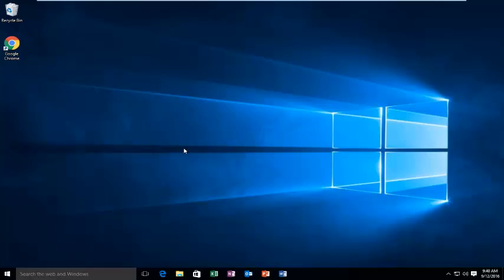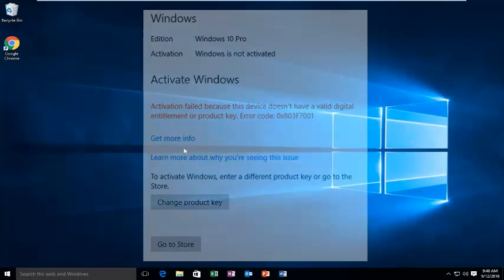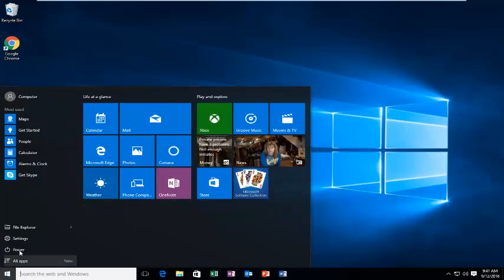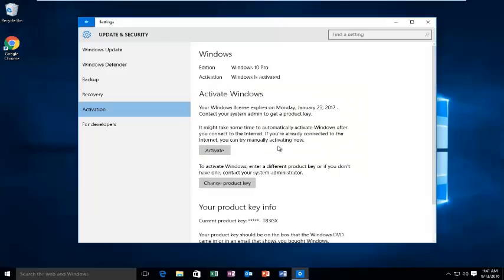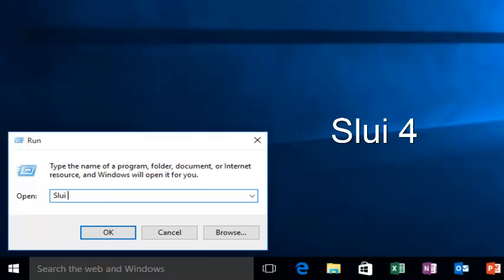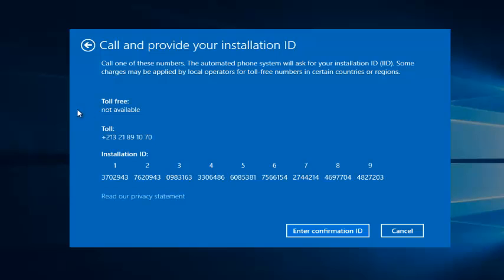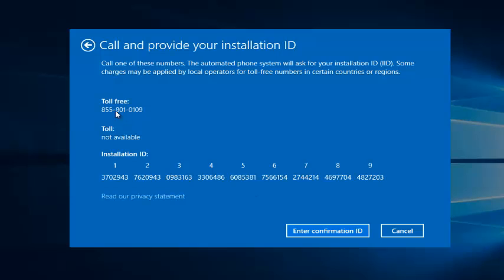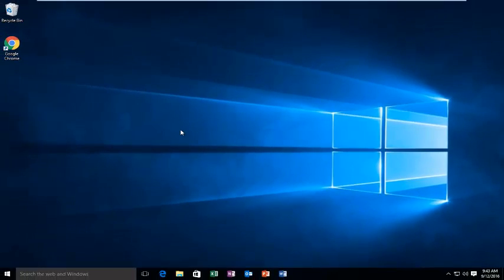How To Fix Activation Error 0x803F7001 In Windows 10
This tutorial will go through two methods on how to fix windows 10 activation failed with error code 0x803f7001.

"Activation failed because this device doesn't have a valid digital entitlement or product key. Error code: 0x803F7001.

This Activation Error Code 0x803F7001 in windows 10 is caused if you Clean install Windows 10 using flash drive. This Error may also occur if you update your BIOS.

Possibly there can also be issue with Microsoft activation Server and thus you are shown that your windows is not activated, In this case you can only wait and verify if it is the issue from Microsoft's side or the recent changes that you made to your PC.